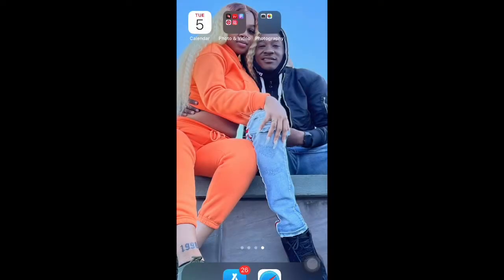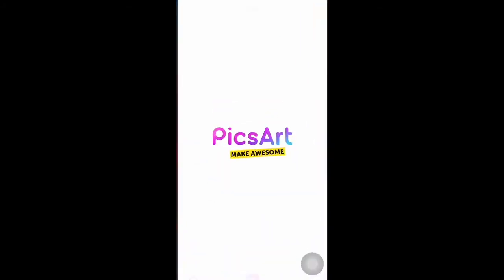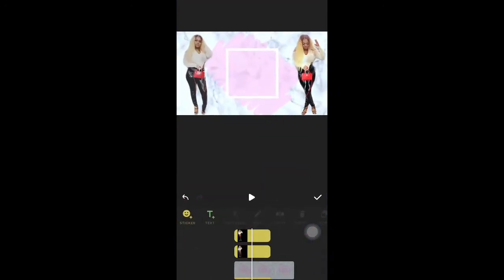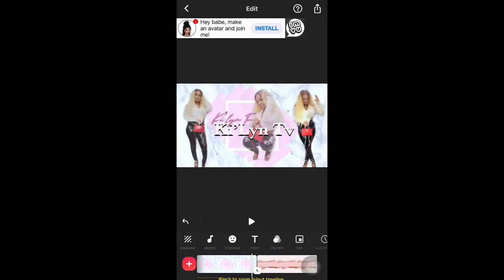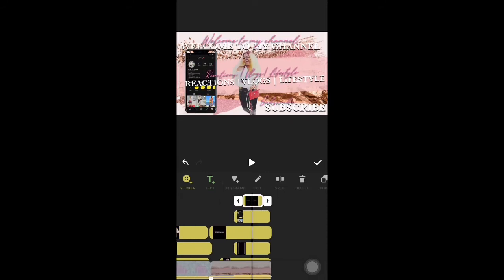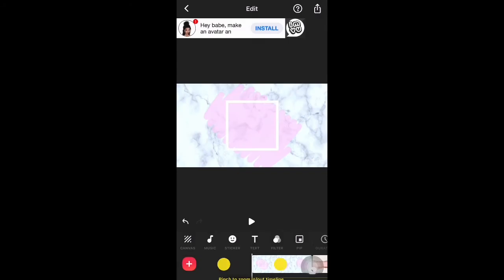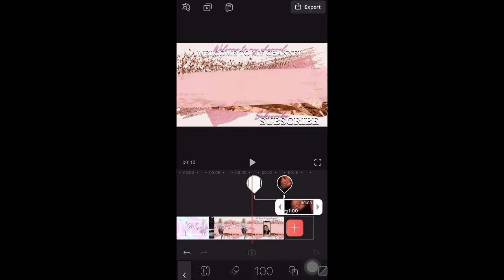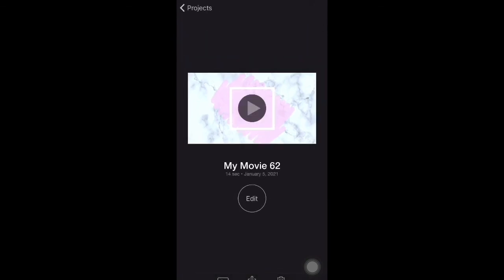How to make YouTube Intro using IPhone | Baddie YouTube Intro Tutorial| Beginner YouTube Intro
Step by step tutorial on how I created my baddie YouTube intro. Creating a intro for your channel is super easy and I promise it’s a DIY & I’m here to show you how. This is a beginner friend tutorial on creating a YouTube intro. I am NOT a graphic designer ok lol I learned on my own and I figured I would share with you all so you won’t have to pay someone to do something that can easily be DIY... see sus I’m trynna save you some coins ! I love you all so much 🦋